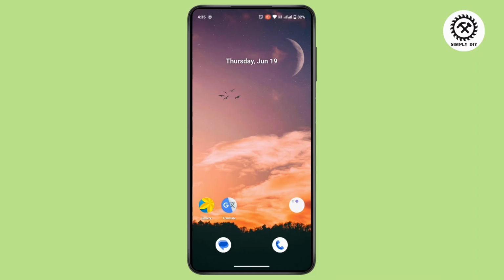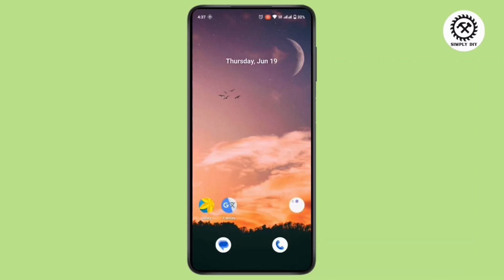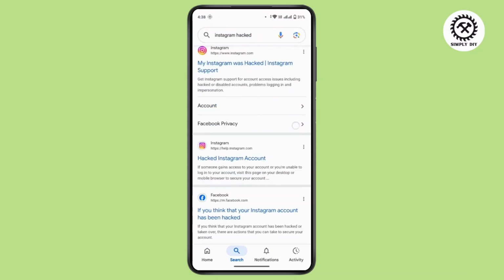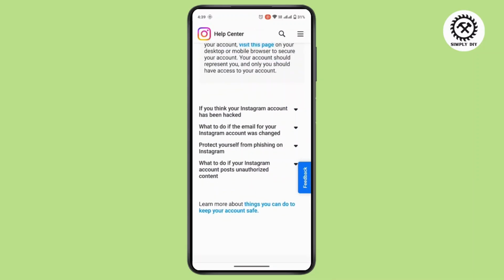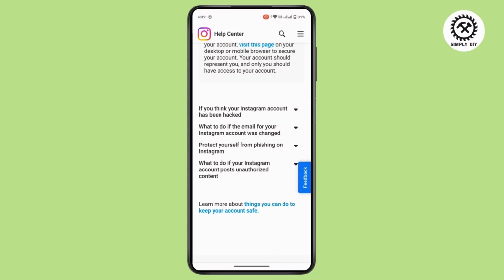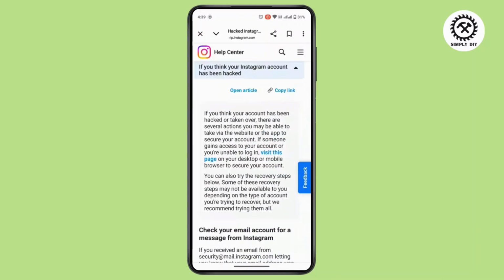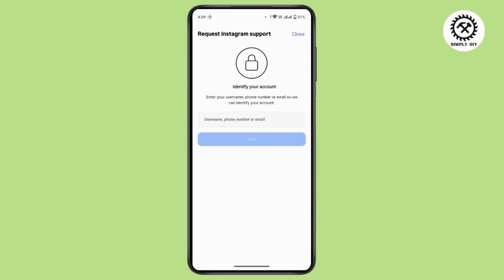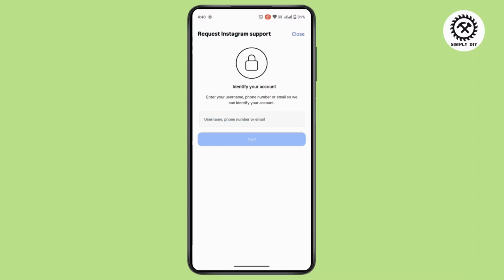How to Recover Hacked Instagram Account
Learn how to recover your hacked Instagram account quickly and safely with this step-by-step guide! If someone else is using your Instagram or you can’t access it anymore, this video will show you how to regain control by checking recovery emails, resetting your password, and contacting Instagram support. Stay secure by enabling two-factor authentication and protecting your email too.

Chapter Timestamps:
00:00:00 - Introduction
Hi everyone, Kate here. Learn how to recover your hacked Instagram account.

00:00:15 - Check Recovery Email
Look for Instagram's recovery email to revert unauthorized email changes.

00:00:40 - Reset Instagram Password
Use “Forgot password?” on Instagram login screen to reset your password.

00:01:05 - Login with New Password
Try logging in with your new password to regain access.

00:01:25 - Get Official Instagram Help
Search “Instagram hacked” on Google and visit Instagram’s support page.

00:01:50 - Report Hacked Account
Follow Instagram’s steps to verify your identity and request support.

00:02:15 - Secure Your Email
Change your email password and enable two-factor authentication.

00:02:40 - Final Tips and Conclusion